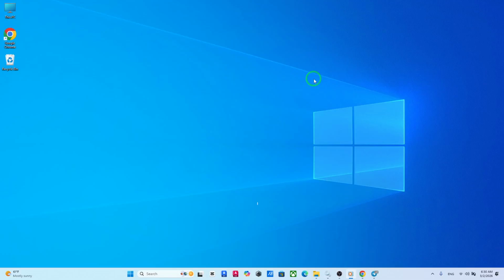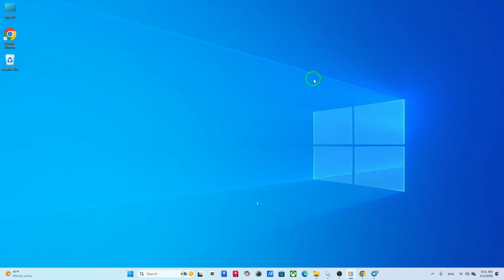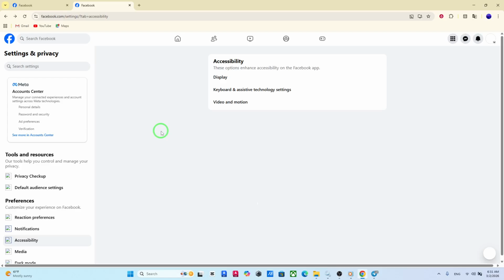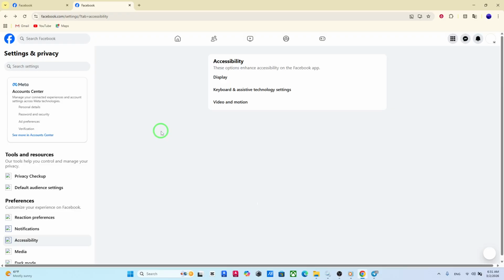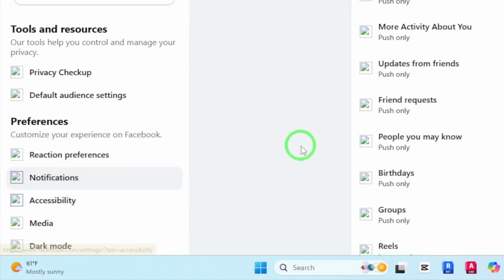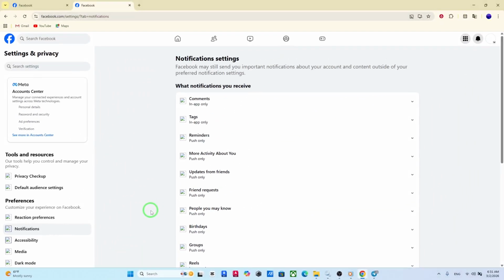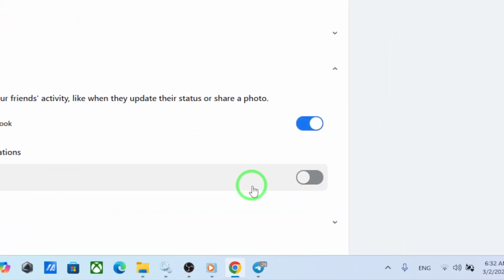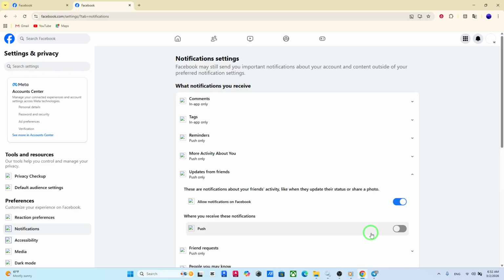How To Disable Push Notifications For Friends Activities On Facebook Web On PC (New Update)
Learn how to disable push notifications for friends’ activities on Facebook Web from your PC. This guide helps you silence updates from friends without turning off all Facebook alerts, keeping your inbox cleaner and more focused.

This video walks you through the exact steps on Facebook Web so you can customize your notification preferences quickly and see fewer interruptions while you browse. Follow along and tailor your notifications to your browsing habits for a calmer Facebook experience.

1. Open Facebook Web

2. Click on your profile photo at the top right corner

3. Click Settings & Privacy

4. Then Settings

5. Click Notifications

6. From Updates from friends, disable Push-

Chapters:
00:00 Intro
00:12 Soultion
01:05 Outro